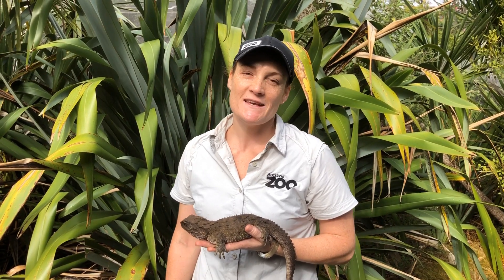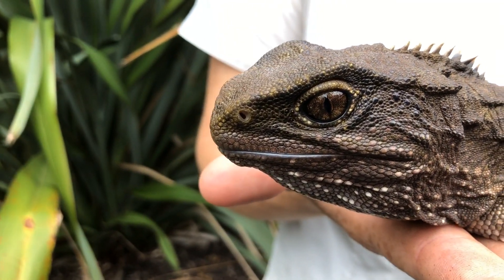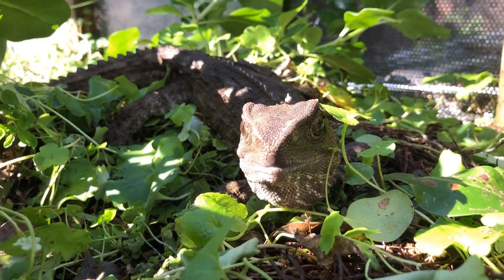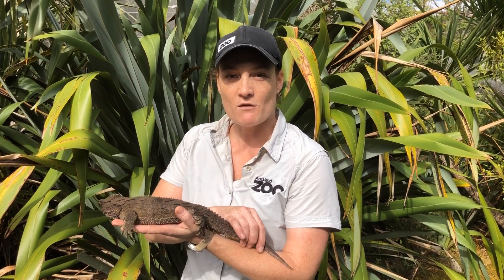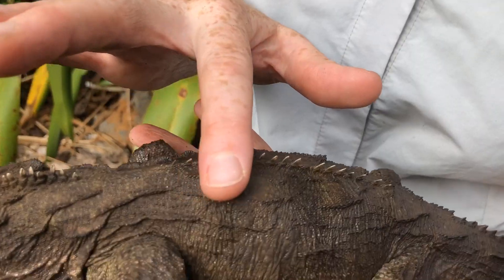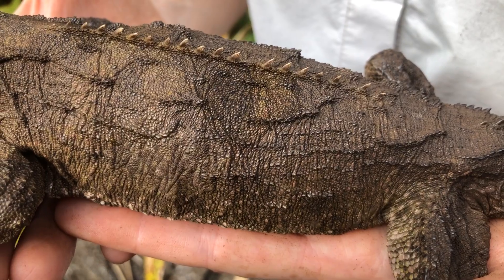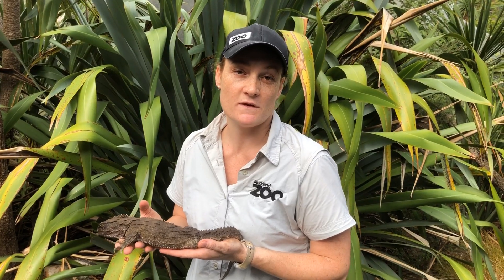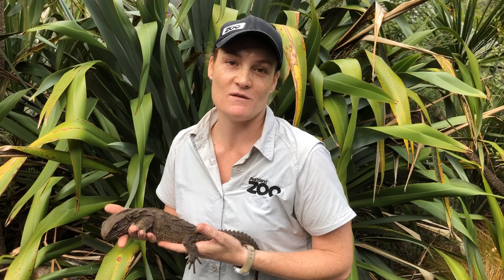Keeper Chat - Julie tells us more about New Zealand's tuatara!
In today’s Keeper Chat we caught up with ectotherms keeper Julie so she could tell us all about the peak-backed and long-lived tuatara!

As Julie explains, we’re lucky to have 15 tuatara (5 adults and 10 juveniles) at Auckland Zoo including Toa here, who is one of two tuatara that our keepers bring out to meet our zoo friends and guests.

We recently completed a 25-year breed-for-release programme with our partners at the Department of Conservation, that was a conservation success! Juvenile tuatara were bred and raised at Auckland Zoo and then went on to be released onto Cuvier and Stanley Islands so they could have hatchlings of their own! The wild tuatara population is spread across thirty-two islands off the coast of New Zealand that are actively managed so they remain predator-free.